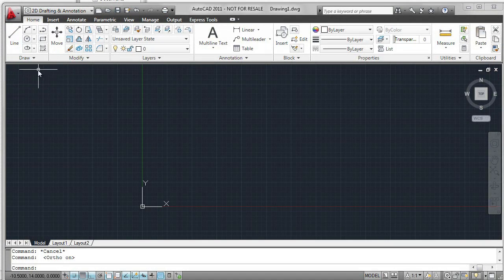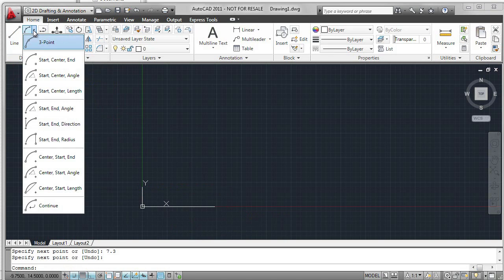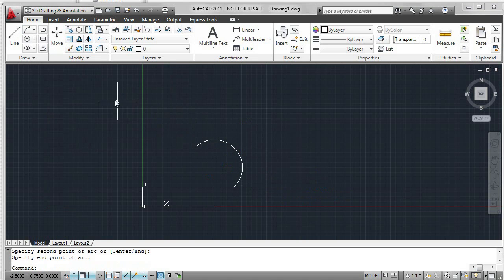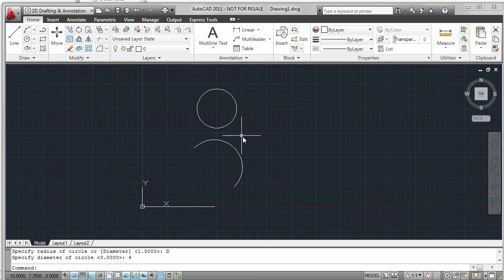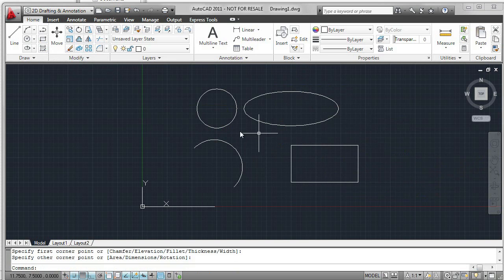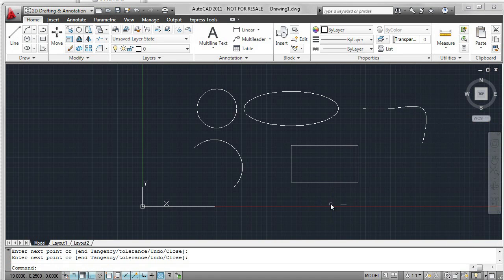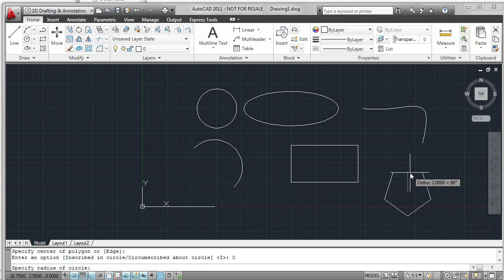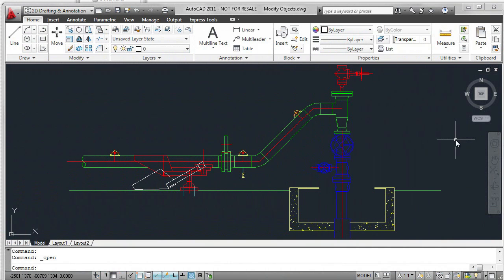Creating Objects: Video Two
Learn how to set snap, grid and other settings, save a file as an AutoCAD drawing template, and set measurement